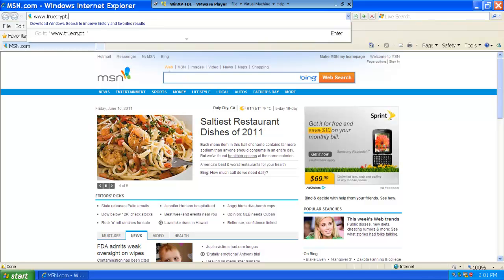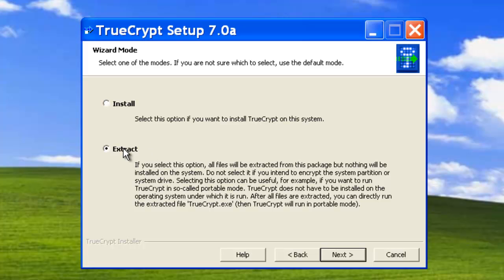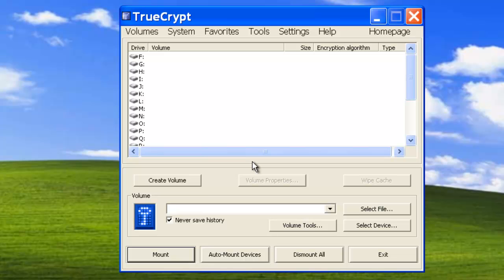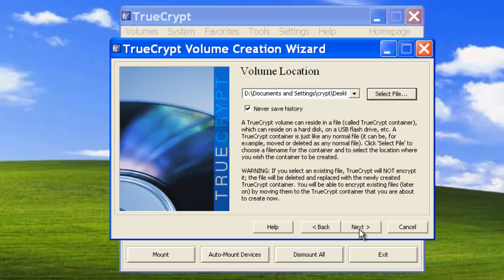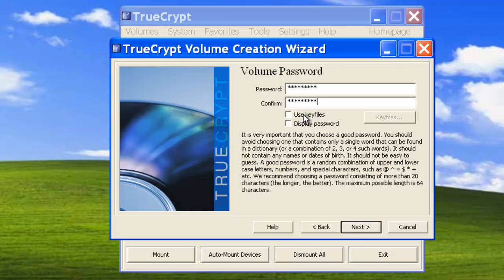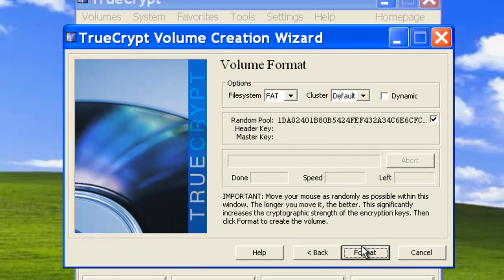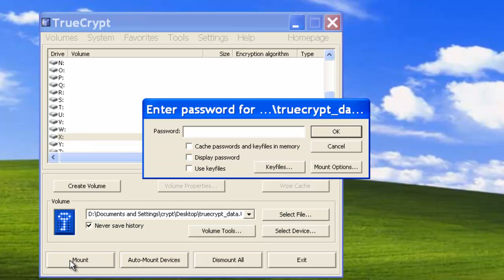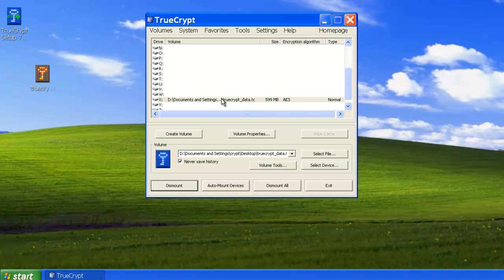Using TrueCrypt Part 1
This video illustrates how to install and use TrueCrypt, free open-source disk encryption software, to create encrypted file containers. Mount these disk image files as drives and store your sensitive information securely.